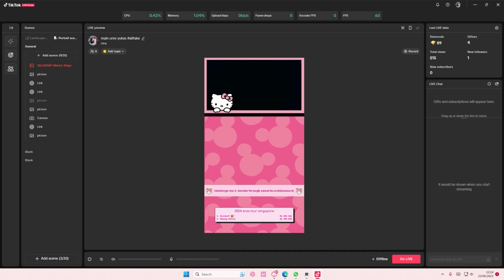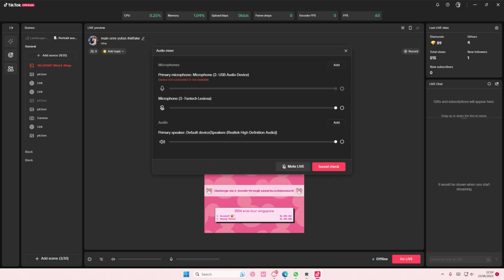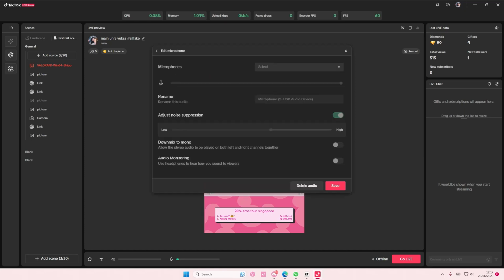How Can I Mute Myself On TikTok Livestream? (TikTok Live Studio) NEW UPDATE JULY 2023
Learn how you can mute yourself on TikTok livestream by watching this video.